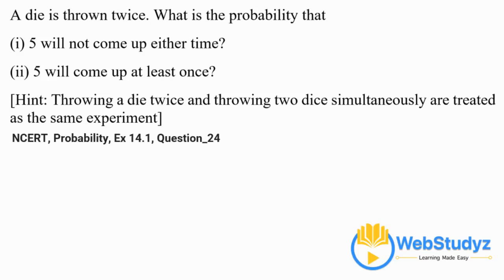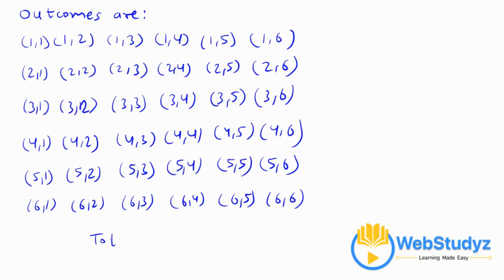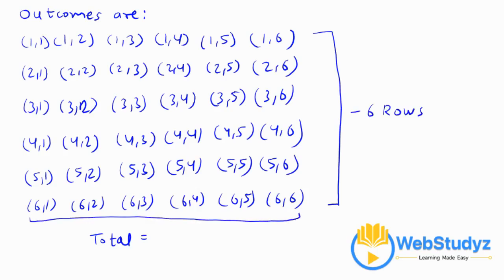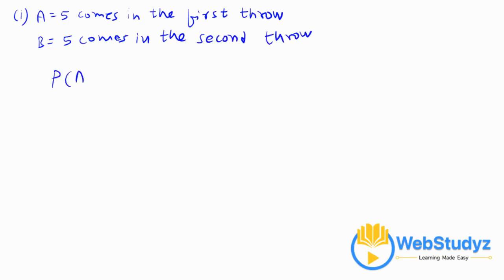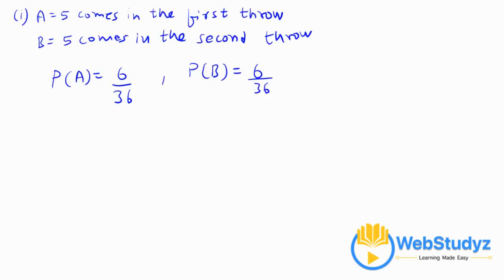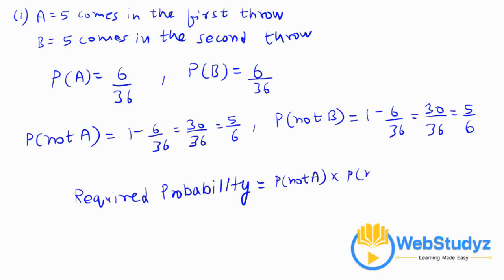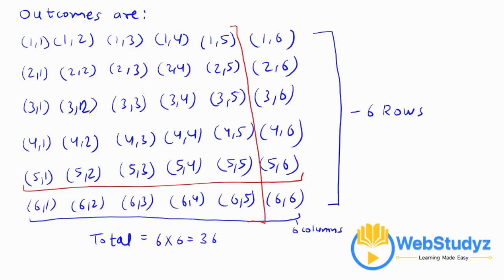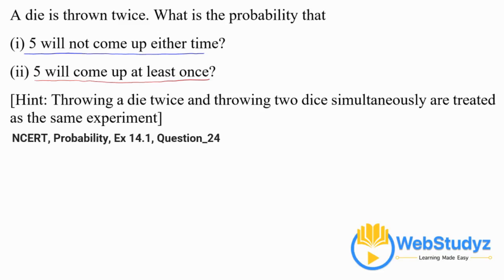Class 10 NCERT Maths | Ch 14: Probability | Ex 14.1 Q24 Solution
In this video, we present a detailed solution to Question 24 from Exercise 14.1 of Chapter 14: Probability , tailored for Class 10 students studying in Gulf countries, including Saudi Arabia, UAE, Oman, Bahrain, Qatar, and Kuwait.